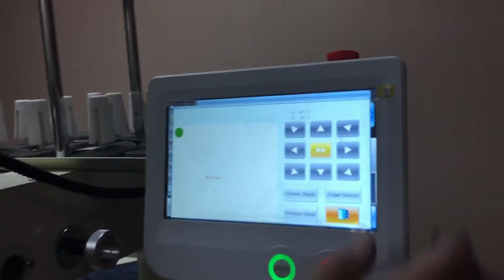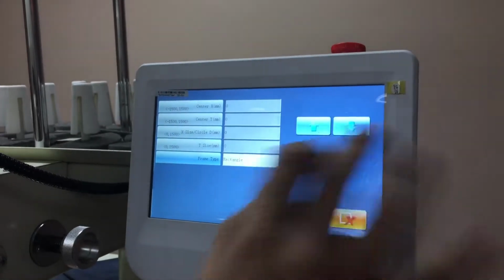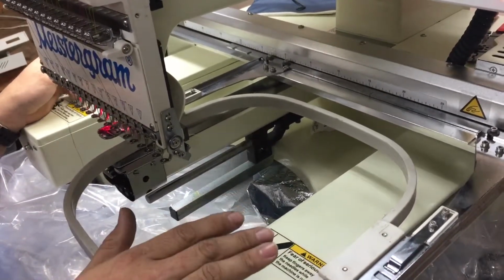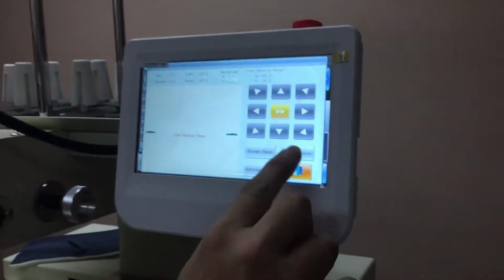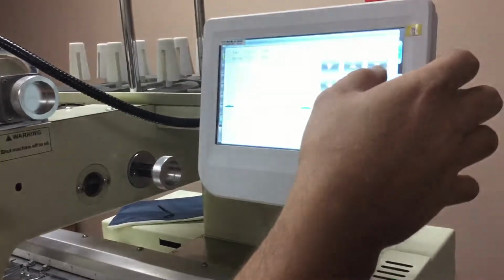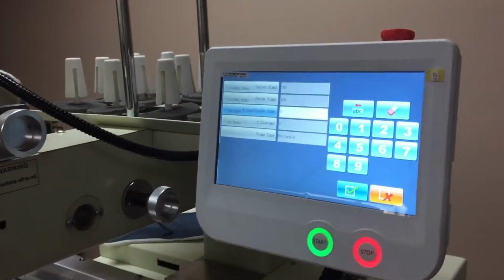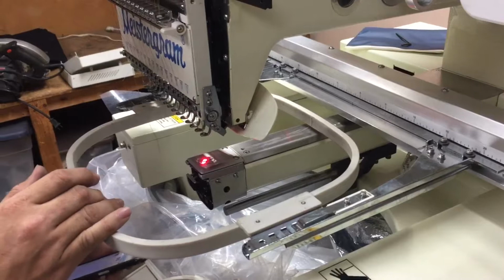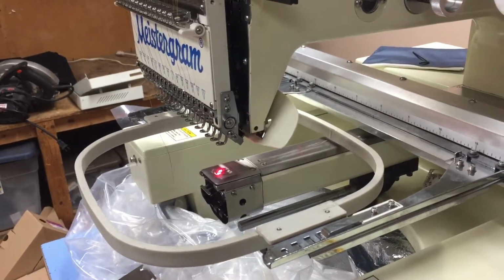Meistergram Emboriery Frame Selector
How to program the frame borders on a Meistergram Emboriery